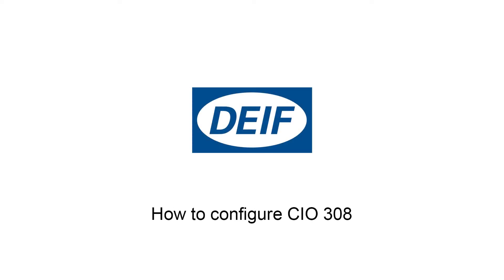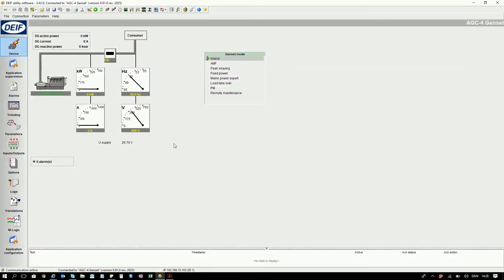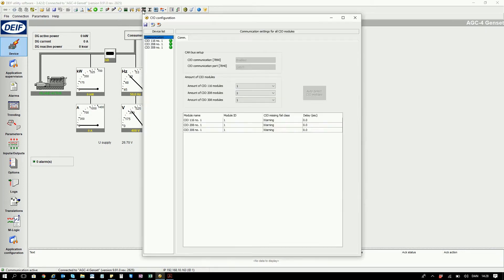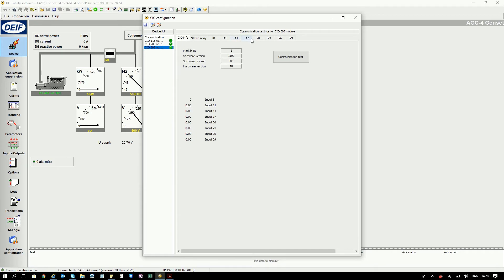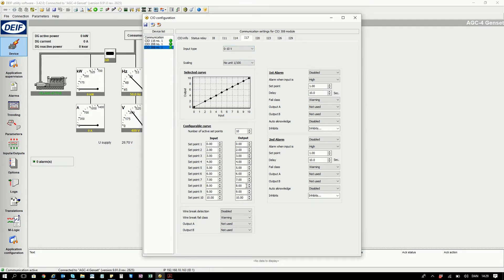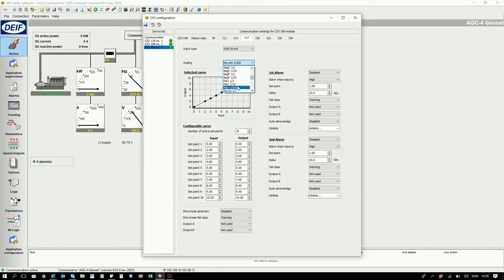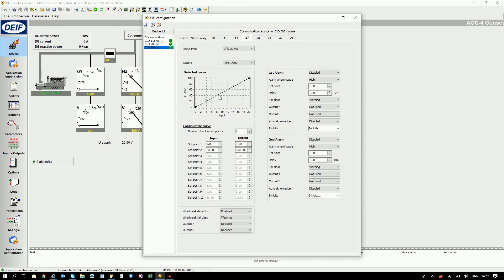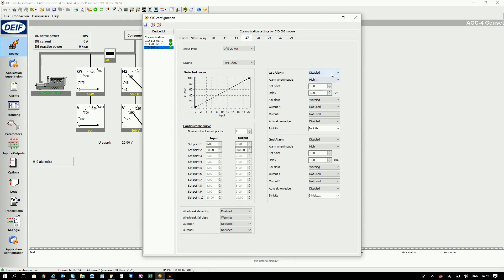CIO 308 configuration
The CIO 308 is an external I/O module for DEIF's multi-line series for those requiring a number of inputs exceeding the capacity of a range of DEIF genset controllers.